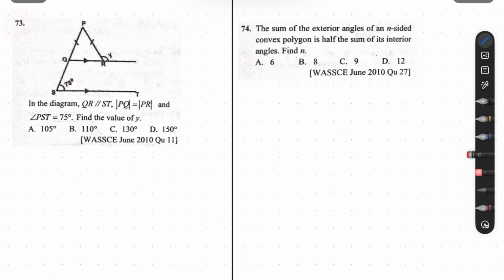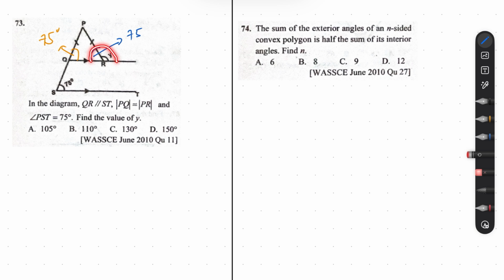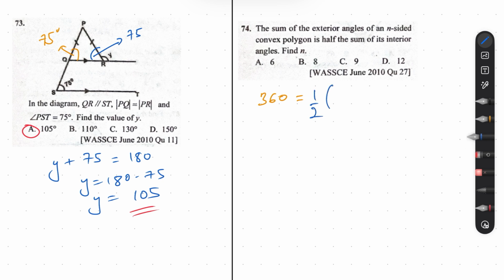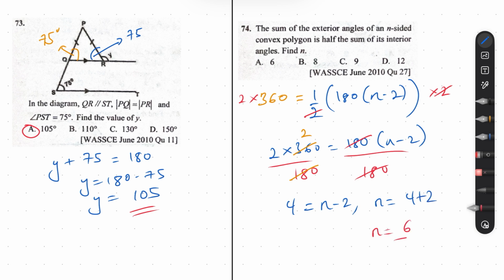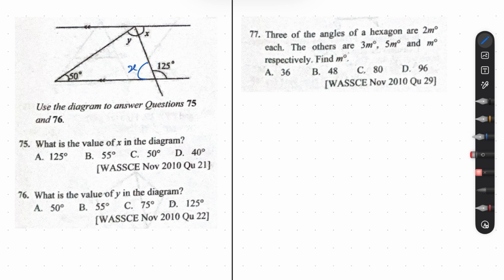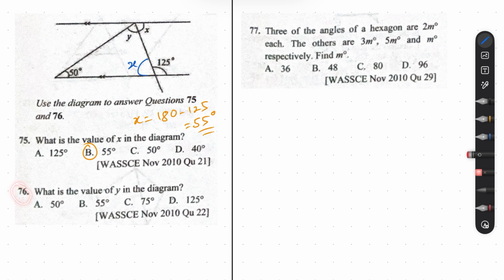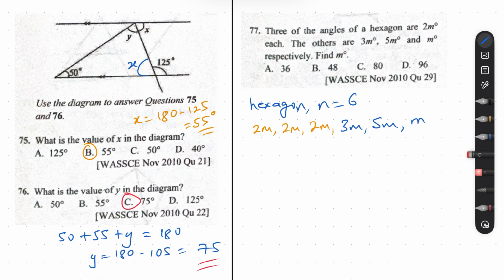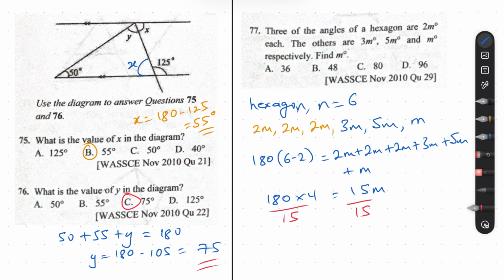Plane Geometry 1 - 022 | WASSCE Core Mathematics